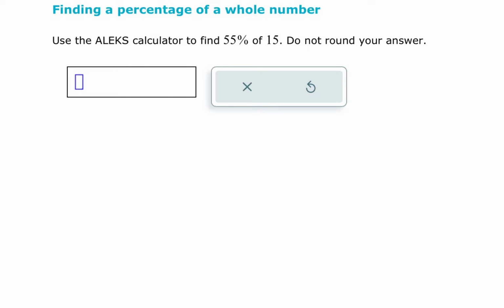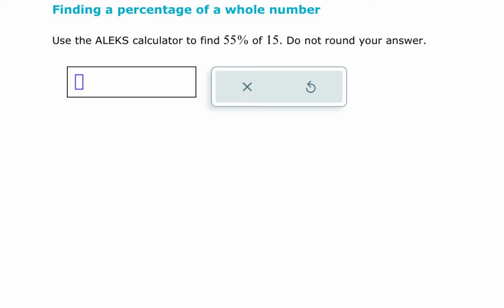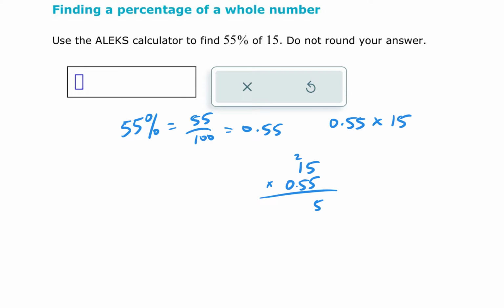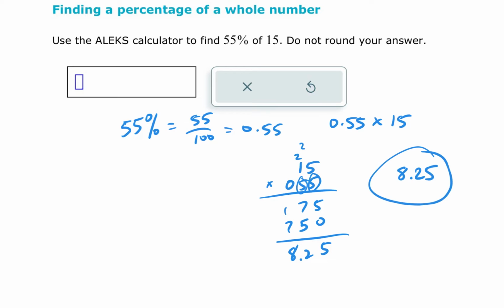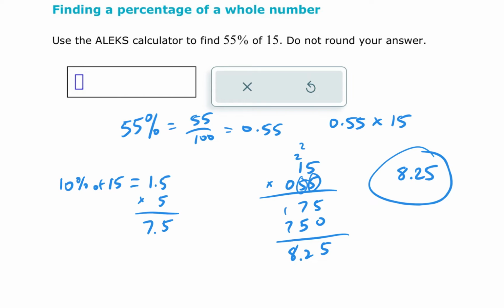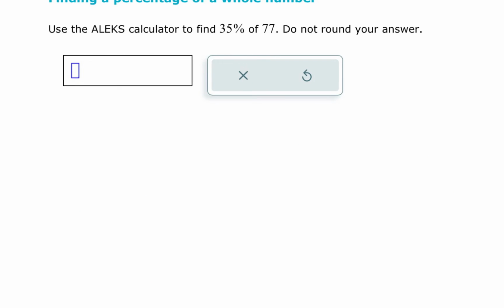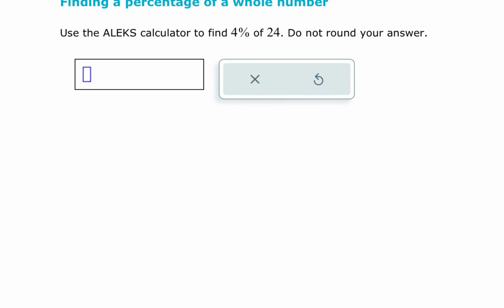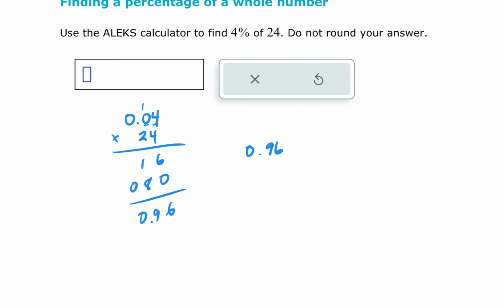Finding a percentage of a whole number (ALEKS examples)